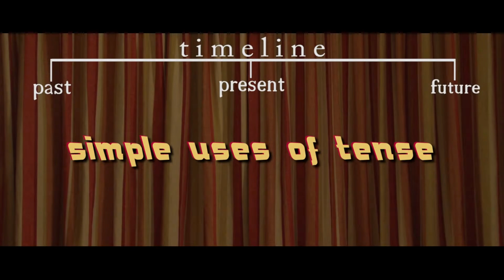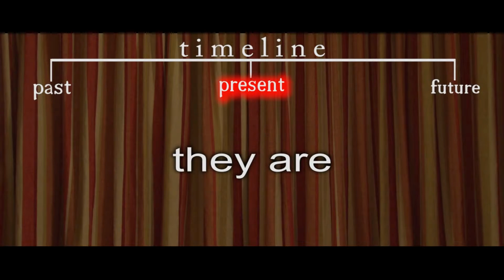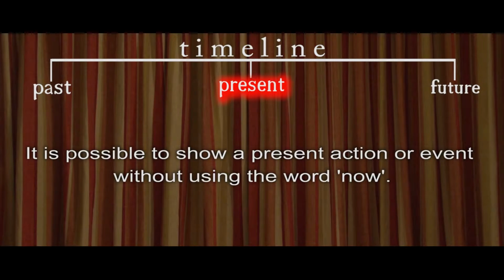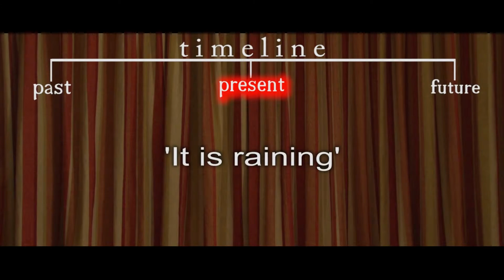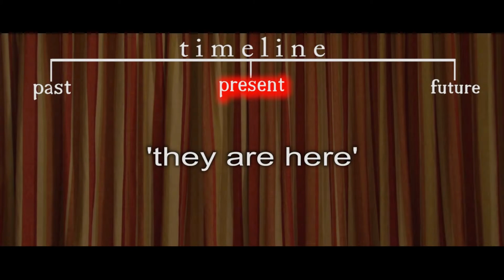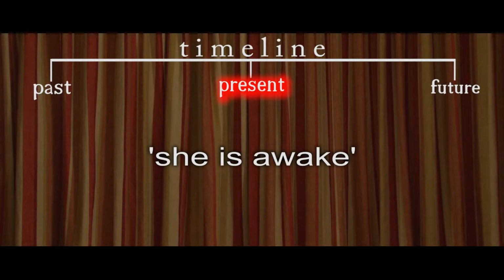Lesson72 English Tense